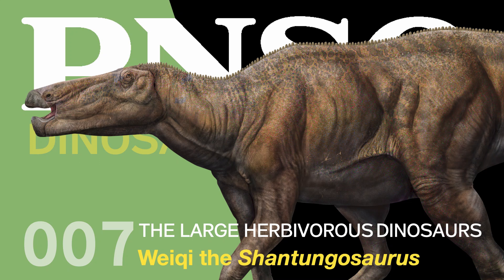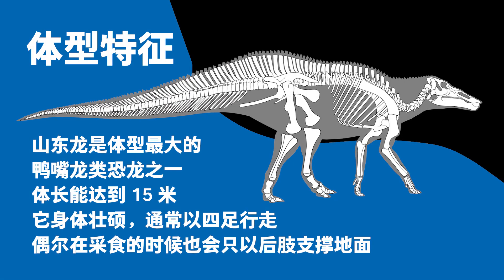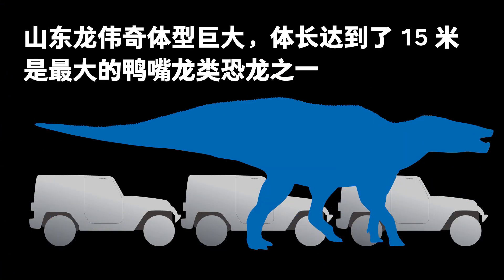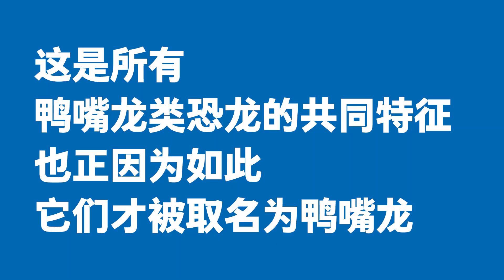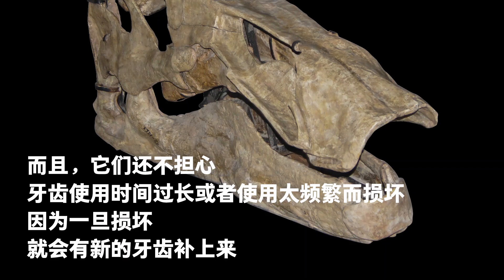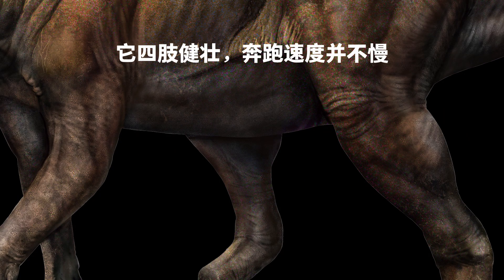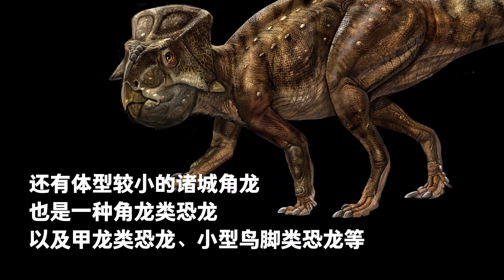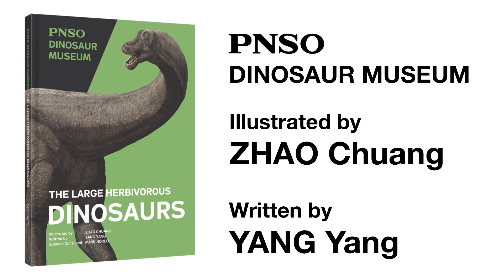007 Weiqi the Shantungosaurus | The Large Herbivorous Dinosaurs | PNSO DINOSAUR MUSEUM Season IV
Largest Duck-Billed Dinosaur
Scientific Name: Shantungosaurus
Period: Late Cretaceous
Fossils Found in China, Asia
Description: With a body length of 15 meters, Shantungosaurus is one of the largest duck-billed (Hadrosaurid) dinosaurs. It was physically strong and usually walked on all four limbs. Occasionally, when it ate, it stood on the two hindlimbs.
Check the video to find more.